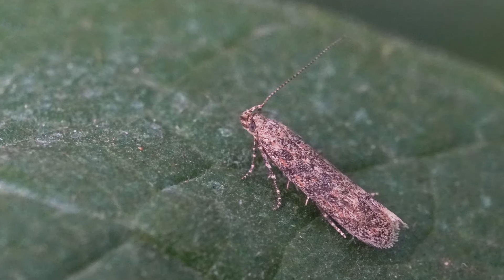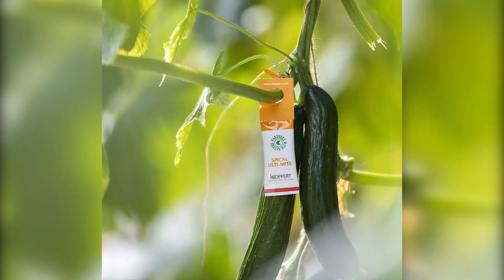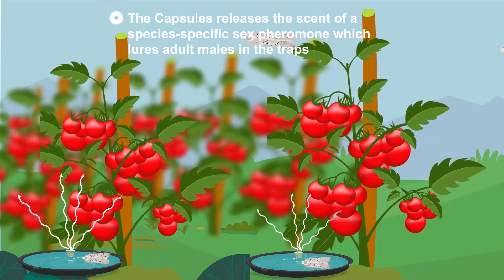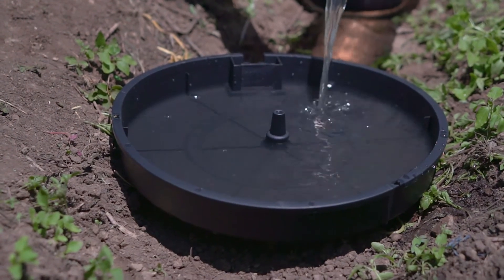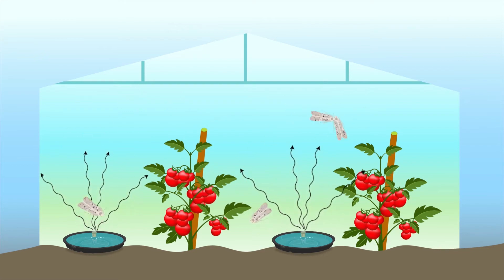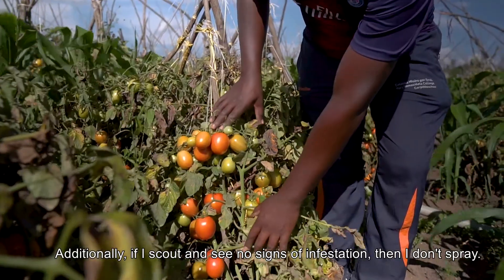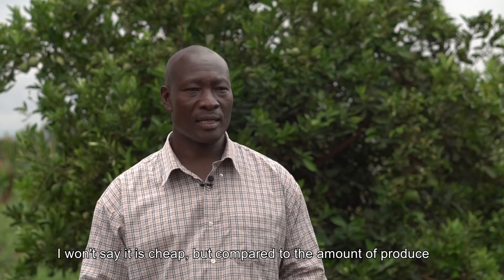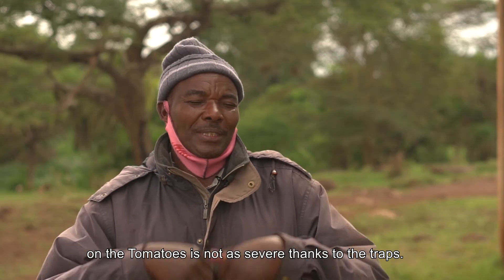Managing Tuta Absoluta through biological crop protection approaches - Tutasan trap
Created as part of the CABI project 'Demonstrating biological approaches for sustainable management of tomato leafminer (Tuta Absoluta) in Kenya,' this video on the tutasan trap is just one approach to controlling the tomato leafminer.